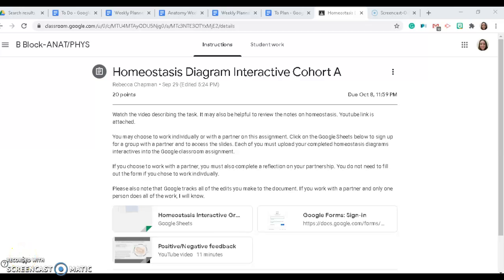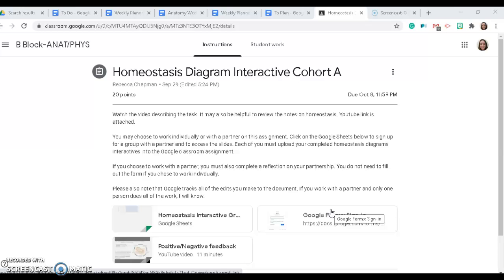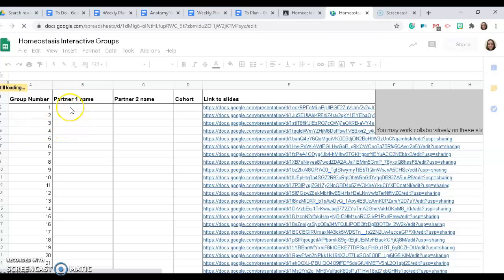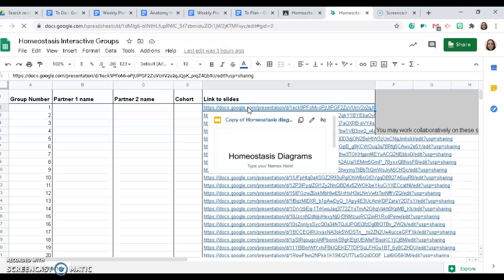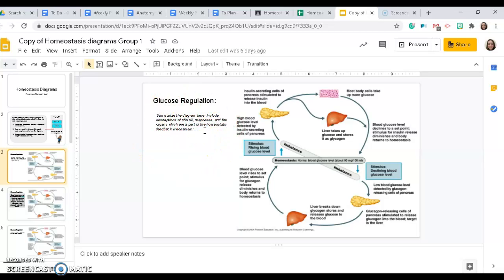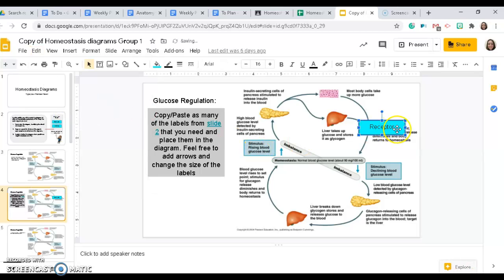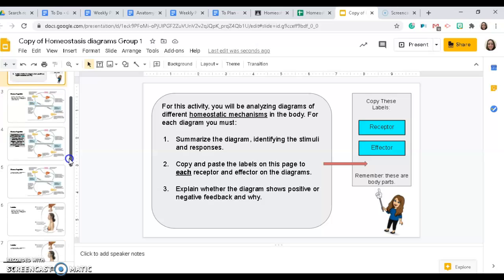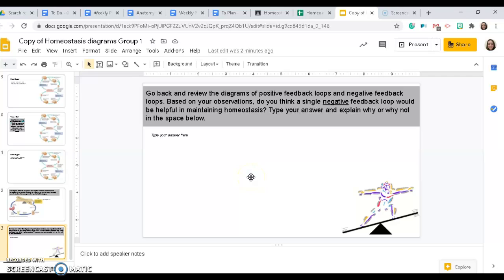Homeostasis Diagrams Interactive Directions